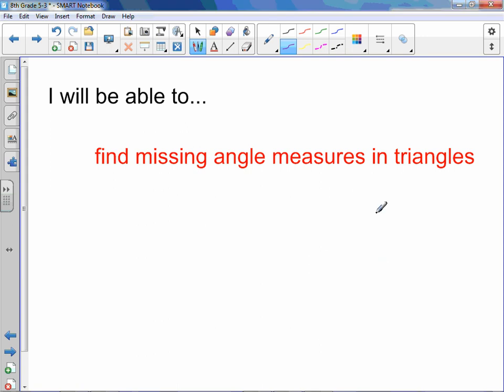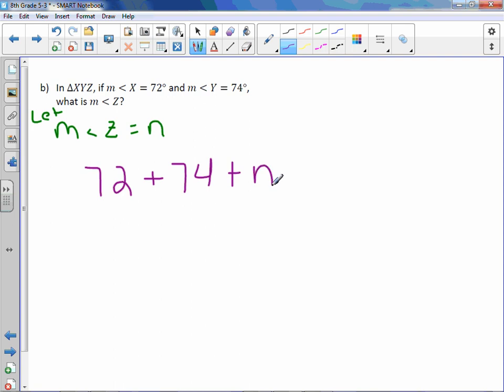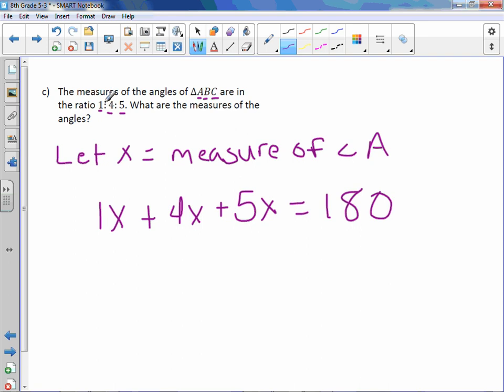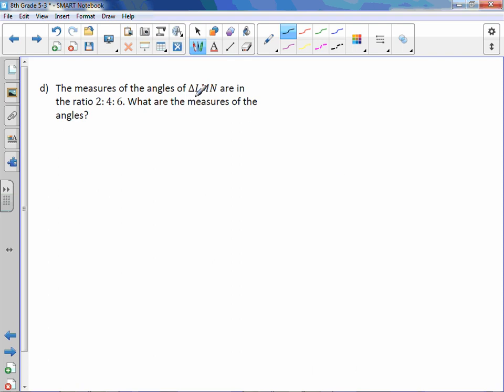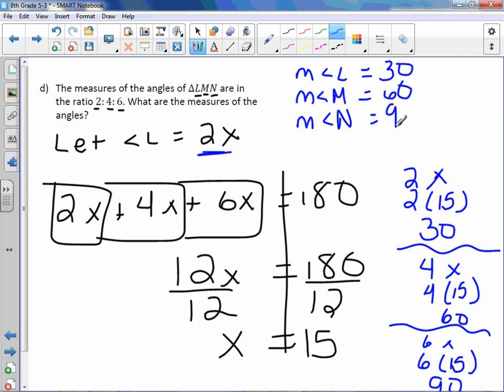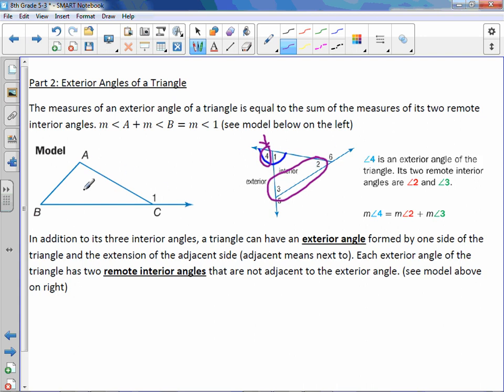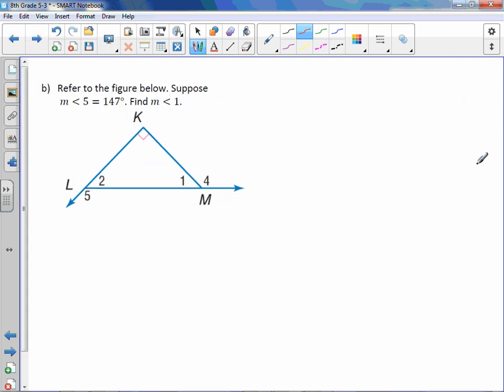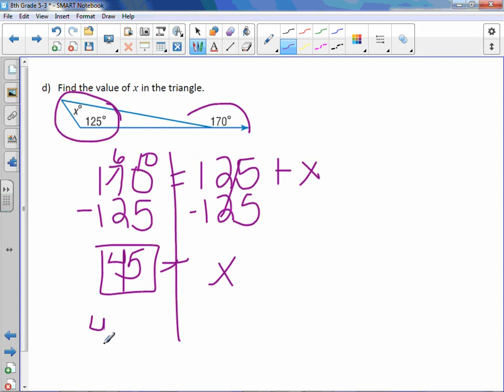8th Grade 5-3: Angles of Triangles